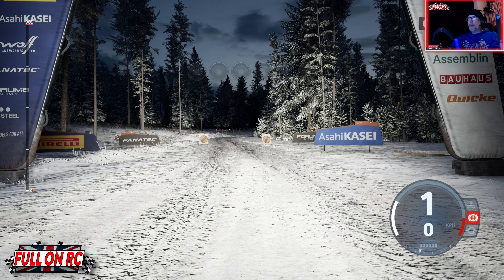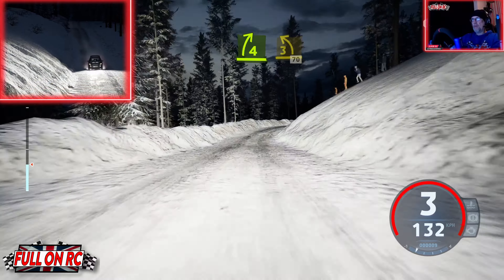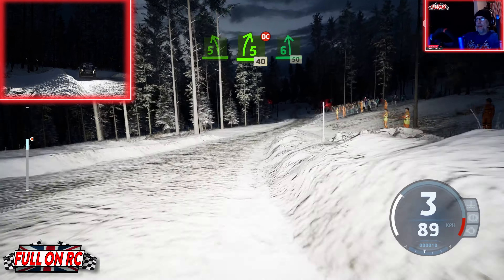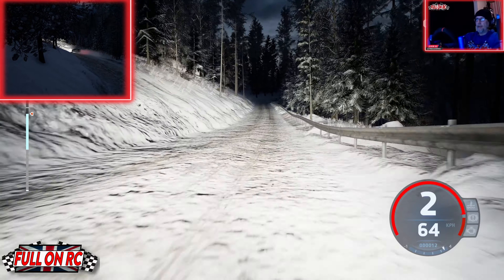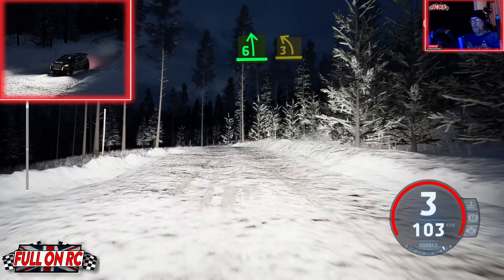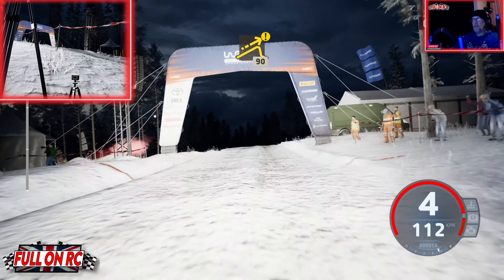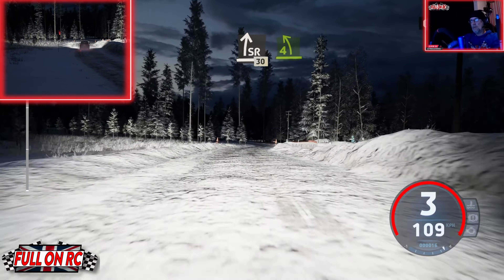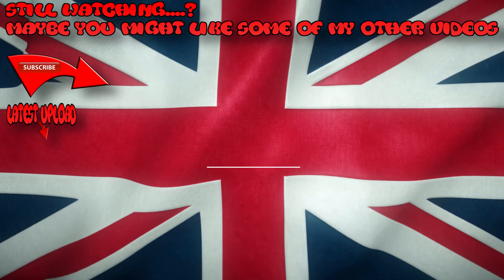EA SPORTS WRC IS HERE AND IT IS BLOWING MY TINY MIND. Running WRC Junior in Rally Sweden Stage 2.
EA SPORTS WRC IS HERE AND IT IS BLOWING MY TINY MIND. Running WRC Junior in Rally Sweden Stage 2. Full on RC.

Monitors

LG 55” OLED 4K Ultra HD HDR Smart TV
ASUS 42" ROG Swift PG42UQ 3840x2160 OLED 0.1ms 138Hz FreeSync/G-Sync HDMI 2.1 Widescreen Gaming Monitor
Samsung LU32H850UMUXEN 32-Inch 4K Ultra HD 3840 x 2160 Quantum Dot LED Monitor
LG 35'' UltraWide™ QHD HDR VA Curved Monitor

Gaming/Editing PC.

Intel Core i9-10900X X-series Processor
MSI Gaming Intel X299 LGA 2066 Twin Turbo M.2 Gigabit Motherboard
Corsair CMW16GX4M2C3200C16 Vengeance RGB PRO 16 GB (64 GB) DDR4 3200 MHz
64-bit Windows 11
Toshiba P300 3TB 7200RPM 3.5" SATA HDD
Crucial MX500 4TB 3D NAND SATA 2.5 inch SSD
CORSAIR iCUE 5000X RGB Tempered Glass Mid-Tower ATX PC Case.

Sim Gear.

Thrustmaster T818 Direct Drive Wheel Base.
Thrustmaster Ferrari F599XX EVO 30 Wheel Add on
Thrustmaster TM Open Wheel AddOn
Thrustmaster T-LCM - Loadcell Pedal set
GT Omega ART Racing Simulator Cockpit